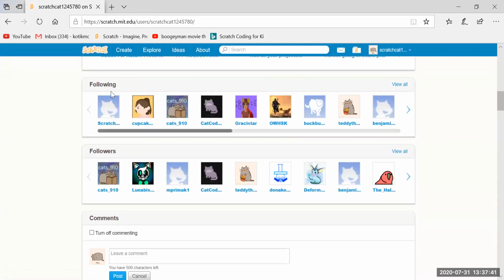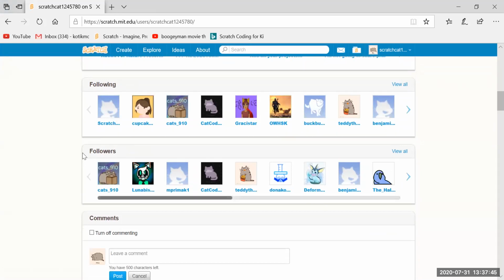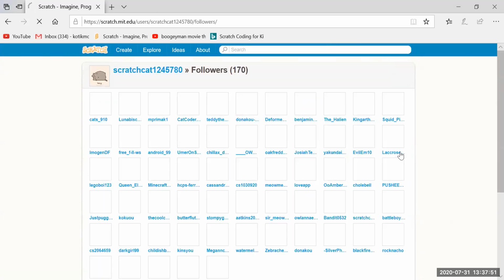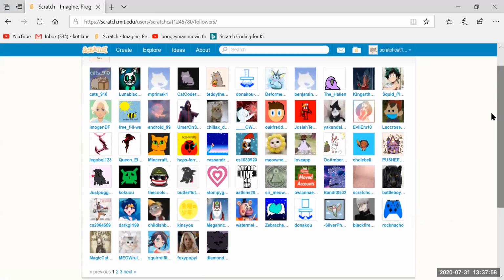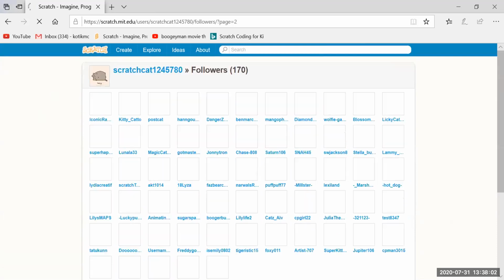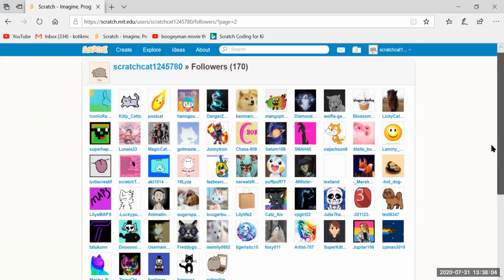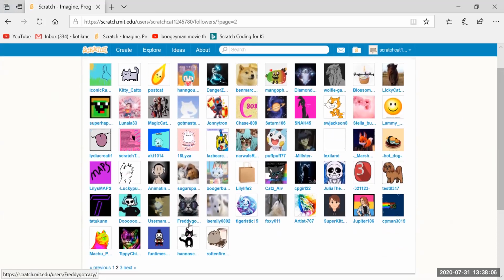how to see how many followers you have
i like scratch, so I've decided to teach you about it.